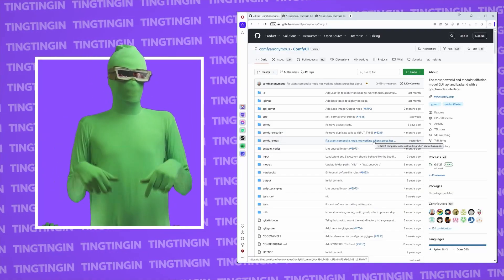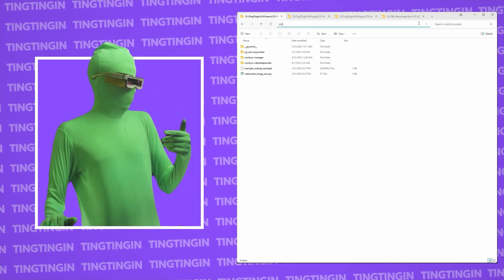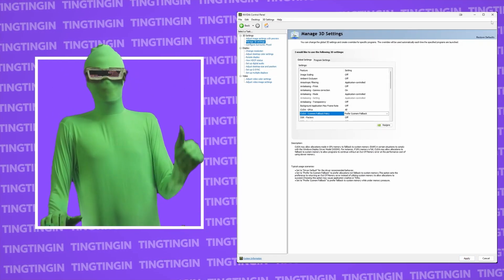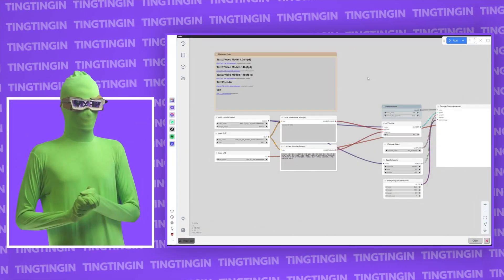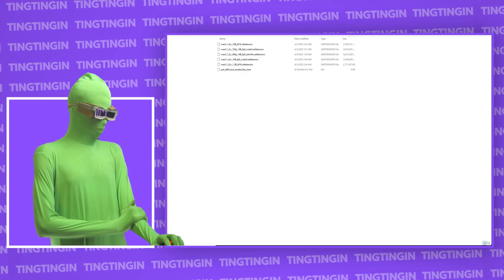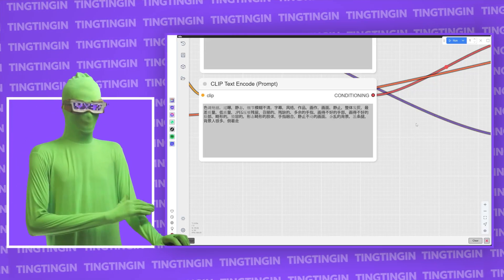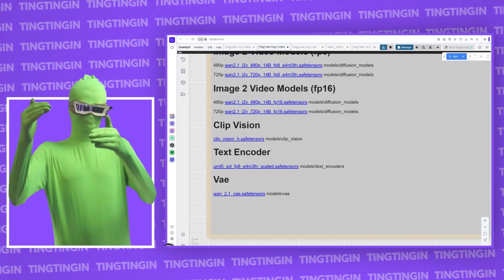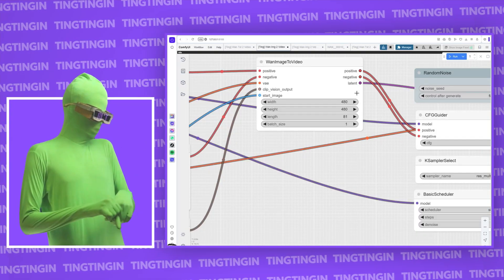Wan Video Install And Setup (ComfyUi) (Img2Video, Txt2Video)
ComfyUi Manager - git clone comfyui-manager